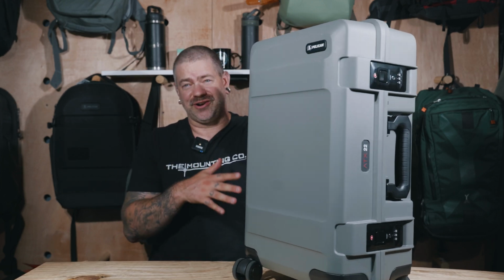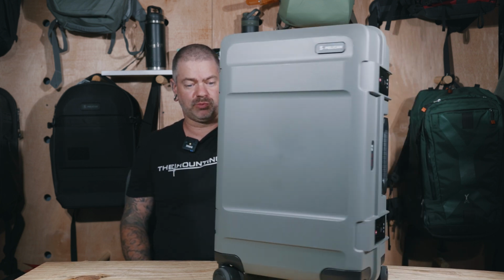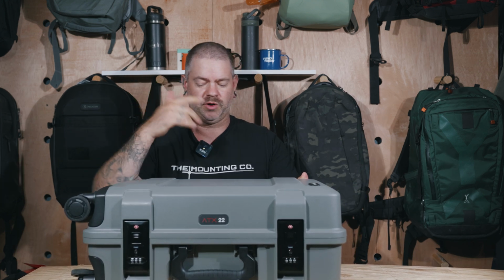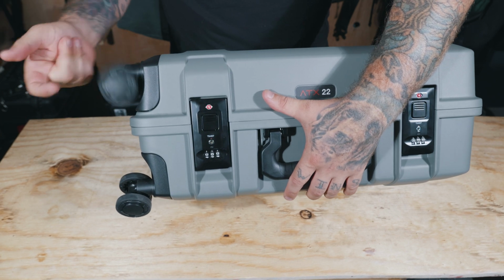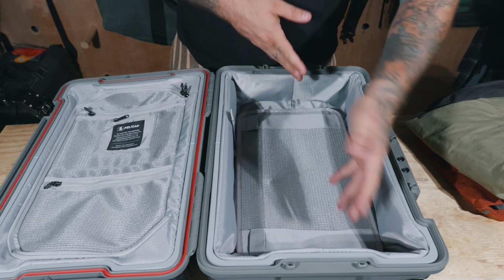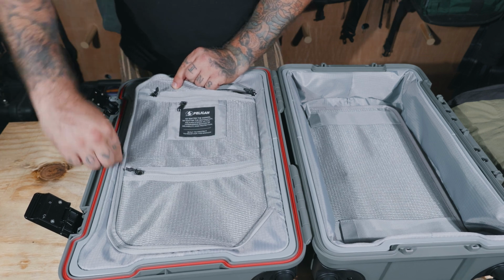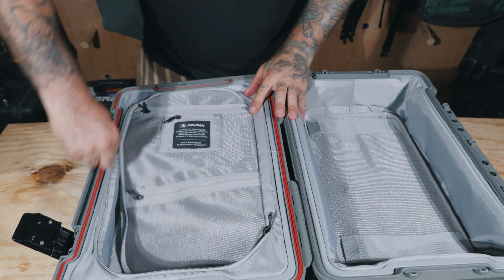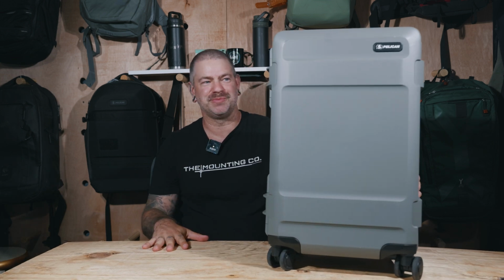PELICAN ATX22 - Review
I have been a fan of Pelican for years and after seeing their new TRVL line at Shot Show I wanted to get my hands on the ATX 22 to check it out.